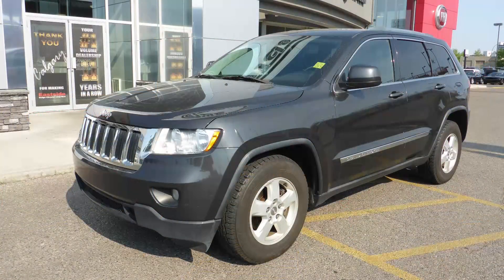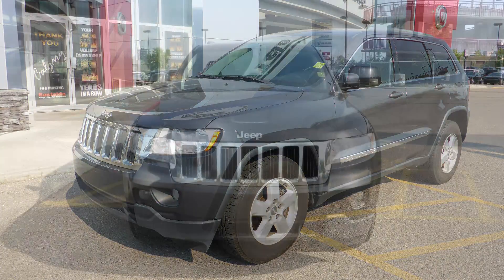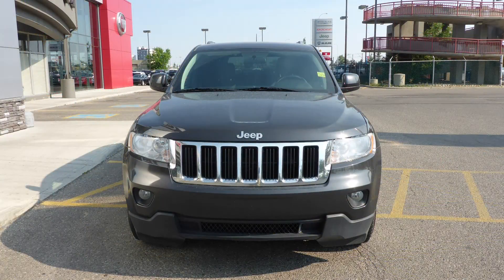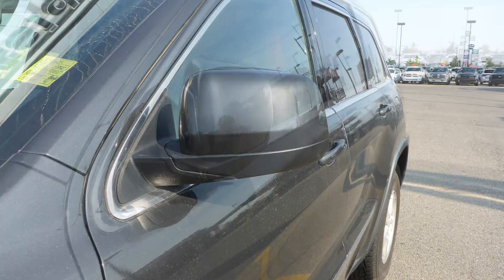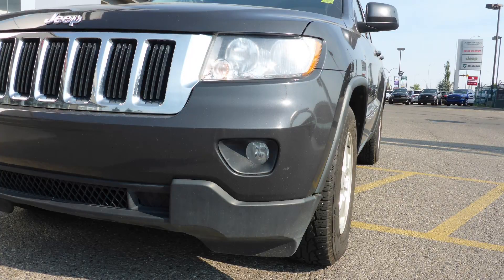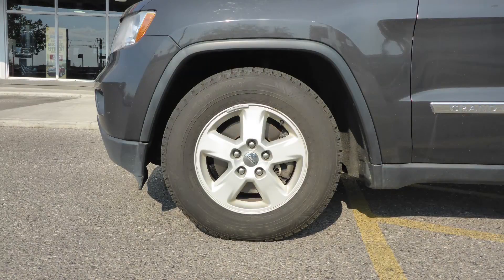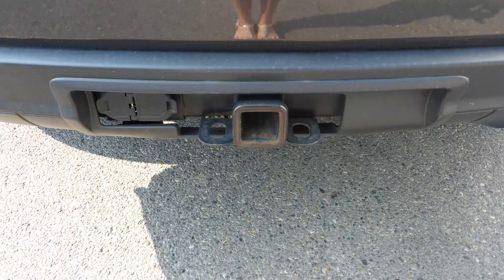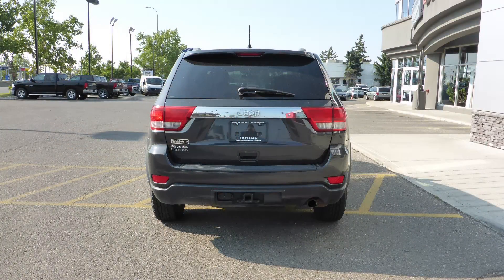2011 Jeep Grand Cherokee Laredo for Reagan - Eastside Dodge - Calgary Alberta